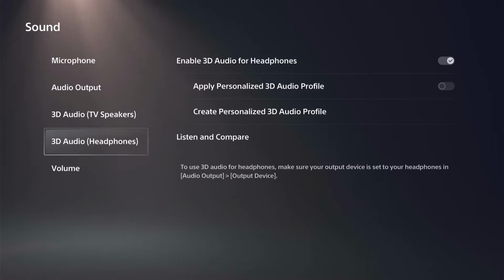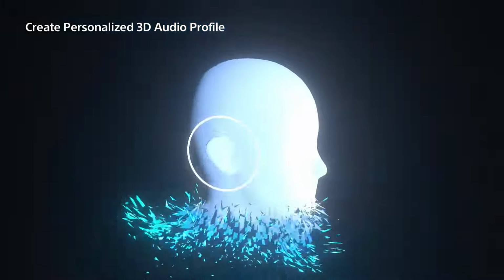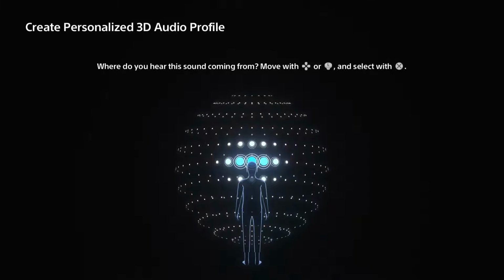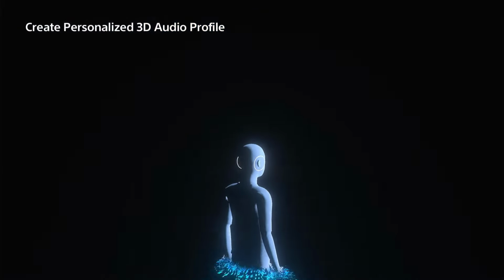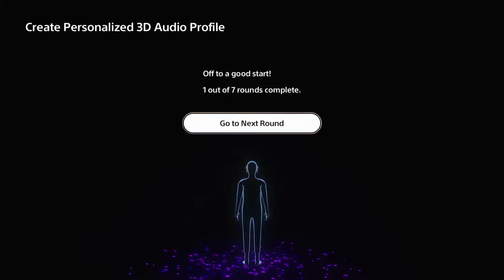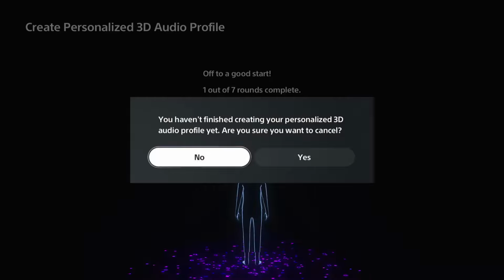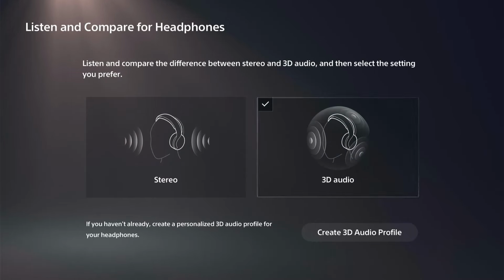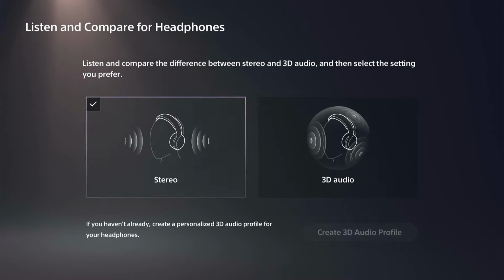How to Setup 3D Audio on Headset for PS5 (Custom Profile)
Setting up a personalized 3D audio profile on your PS5 is one of the best ways to enhance your gaming experience. This feature, powered by Sony's Tempest 3D AudioTech, allows you to create a sound profile specifically tailored to your hearing.

Best Method: Creating a Personalized 3D Audio Profile
This method walks you through a step-by-step process to create an audio profile that is unique to you, ensuring the most accurate and immersive sound.

Connect Your Headset: Make sure your headset is properly connected to your PS5. You can use any wired stereo headset by plugging it into the 3.5mm jack on your DualSense controller. For wireless headsets, use the appropriate USB dongle.

Go to Settings: From the PS5 home screen, navigate to Settings (the gear icon ⚙️) in the top-right corner.

Access Sound Settings: Select Sound.

Open 3D Audio (Headphones): On the left-hand menu, choose 3D Audio (Headphones).

Create Your Profile: Select Create Personalized 3D Audio Profile.

The PS5 will then guide you through a series of tests to create your custom profile. You will be asked to listen to a series of sounds and indicate which sound position feels most natural to you. This is a crucial step that analyzes how your ears perceive sound to create a custom sound profile that is unique to your hearing characteristics.

After the process is complete, you will be able to listen to a comparison between the standard audio and your new personalized 3D audio profile.